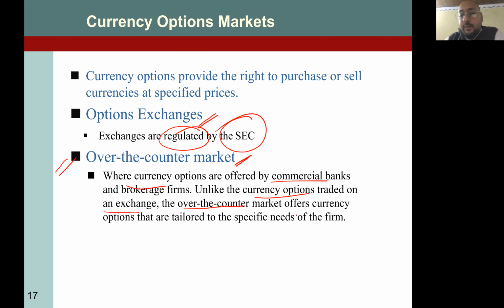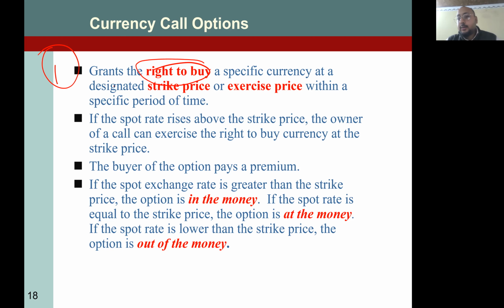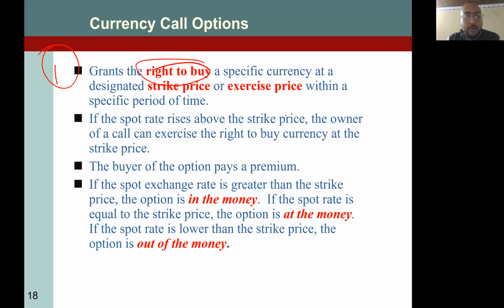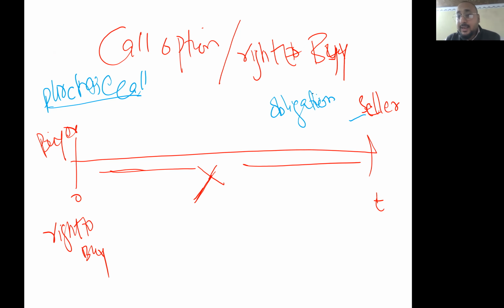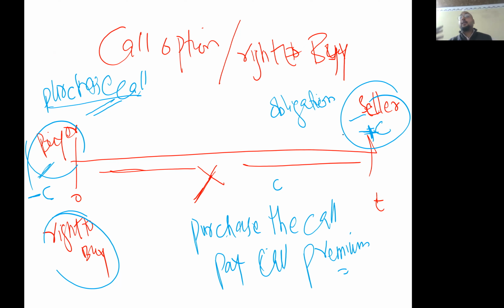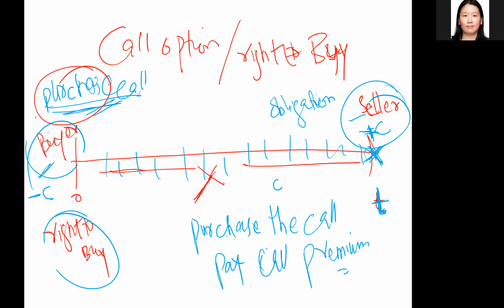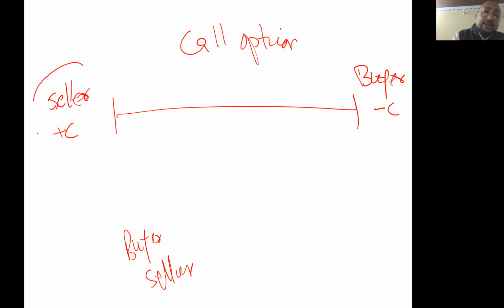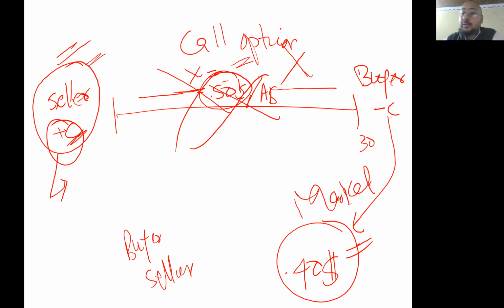International Finance (Fall 2022) Lecture 10 - Currency Derivatives - 4